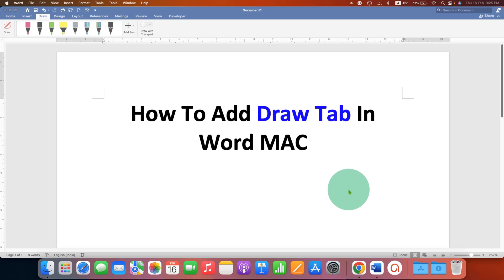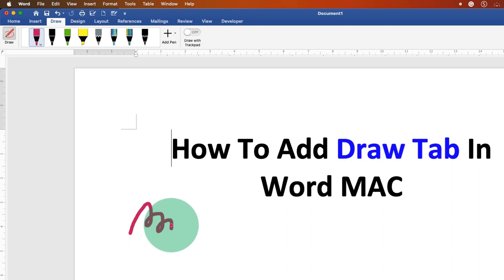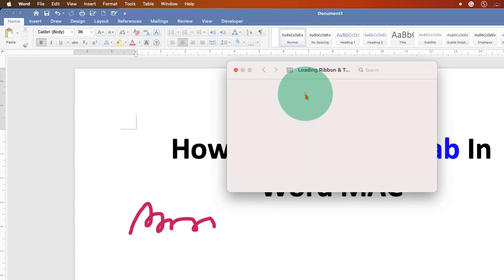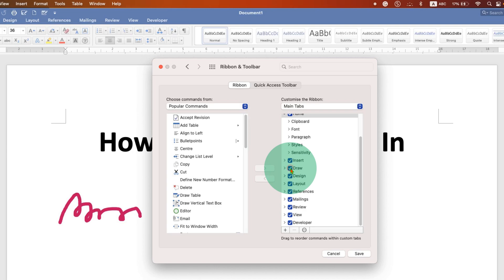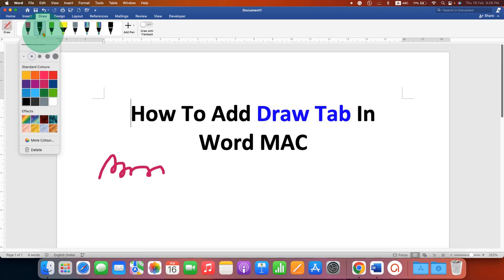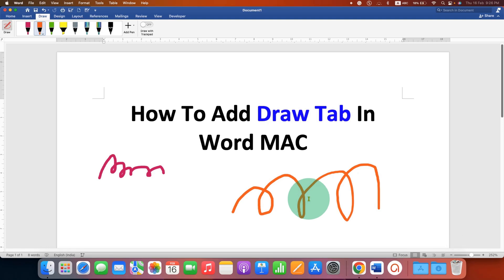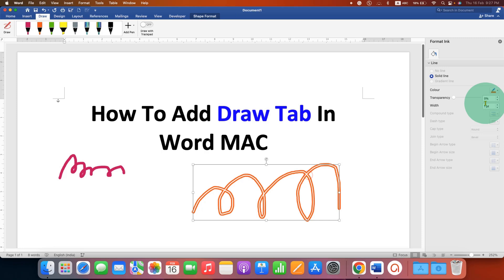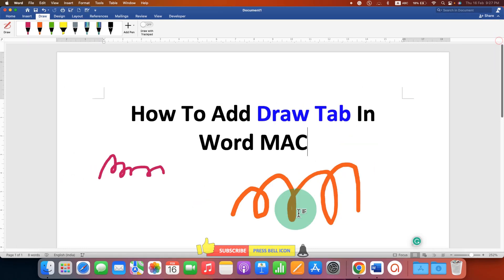How To Add Draw Tab In Word MAC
How To Add Draw Tab In Word MAC is shown in this video. If your Draw tab is missing on the Tool bar then you can easily enable  Draw Tab using the ribbon and tool bar option. After activating the Draw Tab you use it to free hand draw on Word document, especially transparent signature. The method shown works on Office 365 products like Microsoft Word 365, Powerpoint and Excel on MAC

Timestamps
0:00 Draw Tab in Word MAC
0:17 How To Add Draw Tab In Word MAC
0:42 How to Use Draw Tab in Word